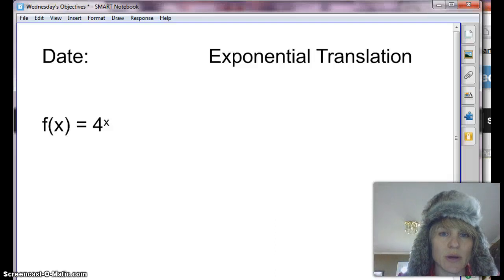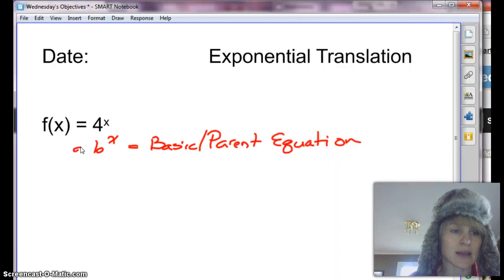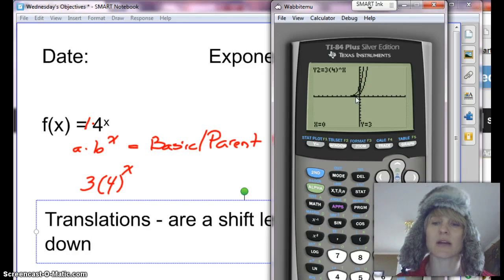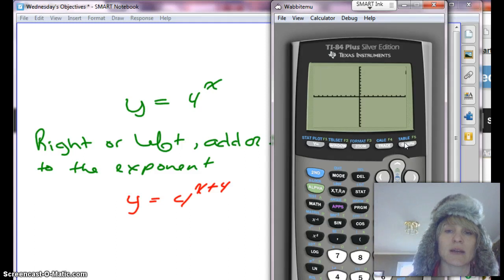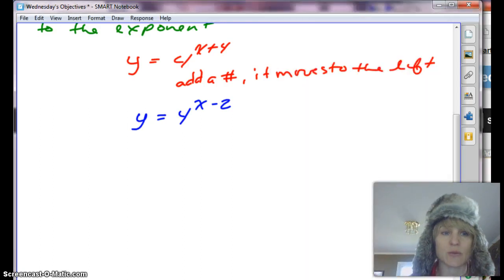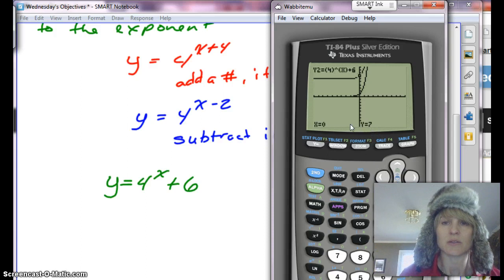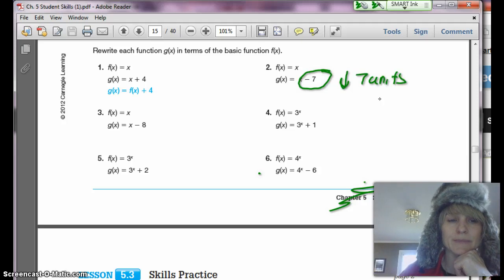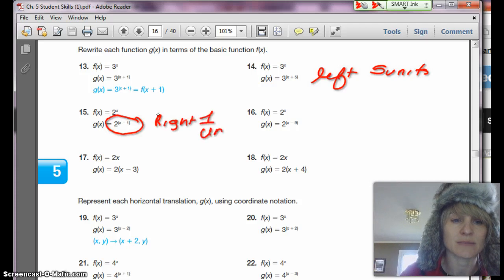Exp Translations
How to translate